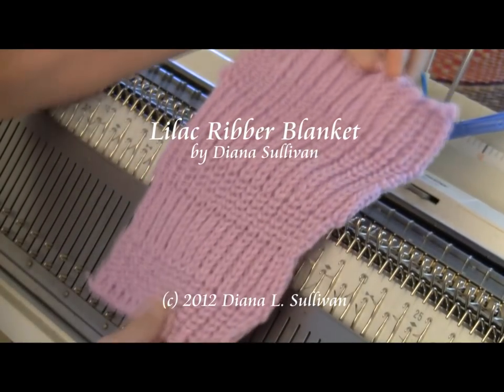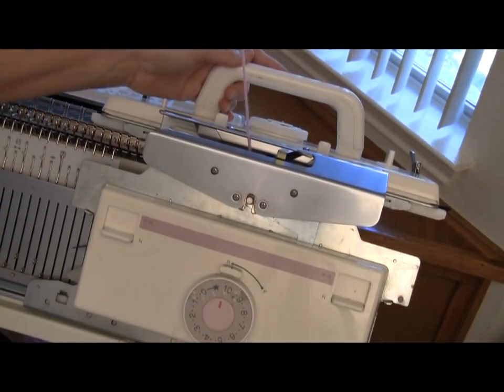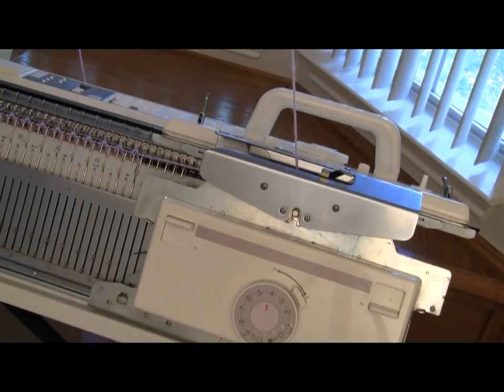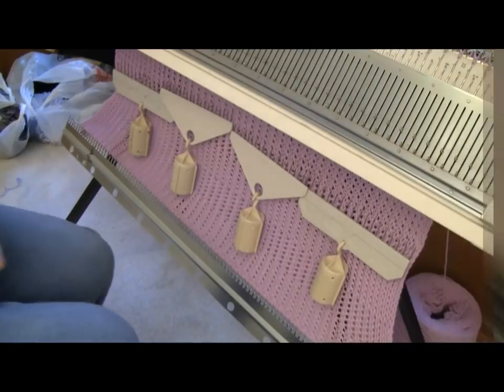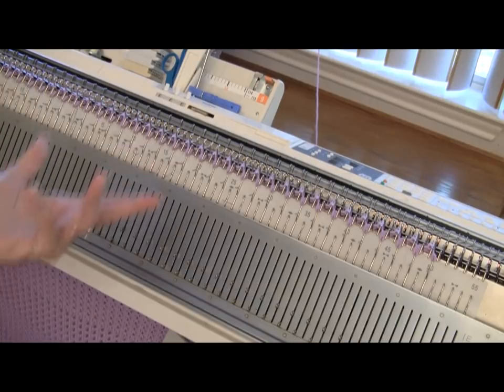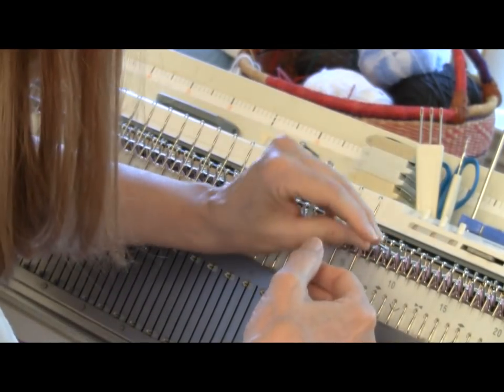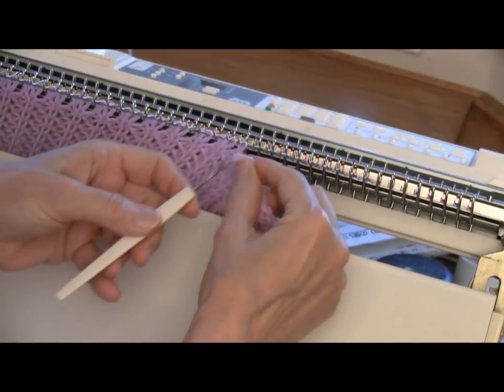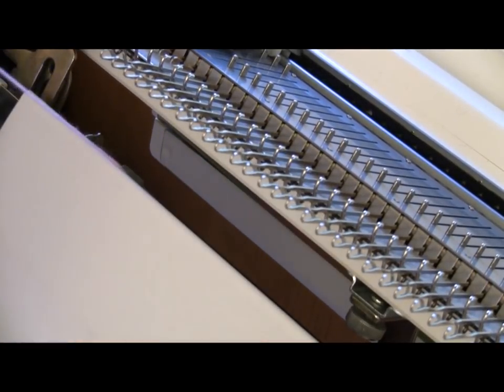Ribbed Lilac Baby Blanket to Knit by Diana Sullivan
Terrific, fast machine knitted baby project from Diana Sullivan.